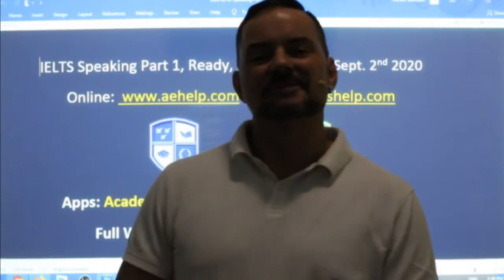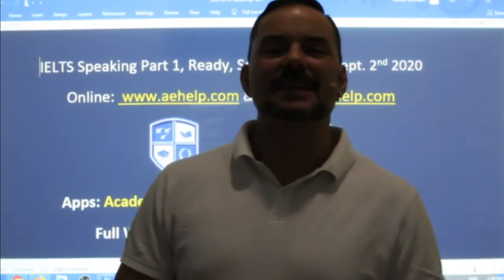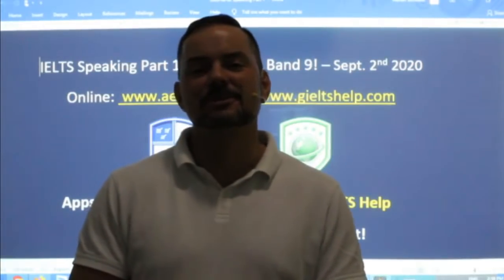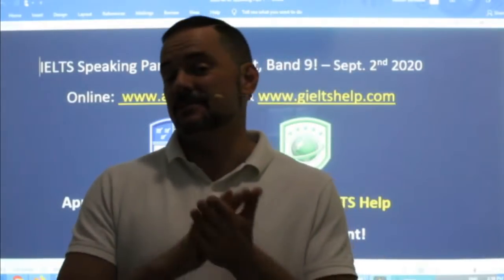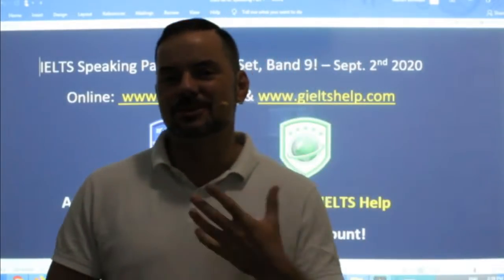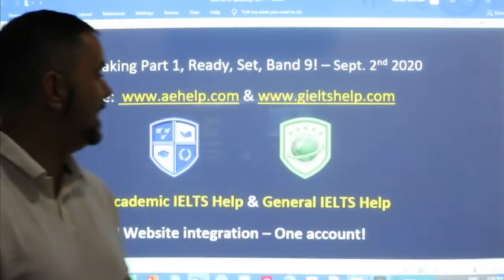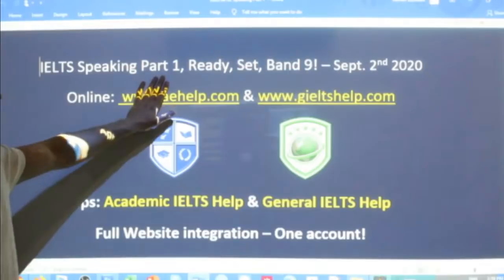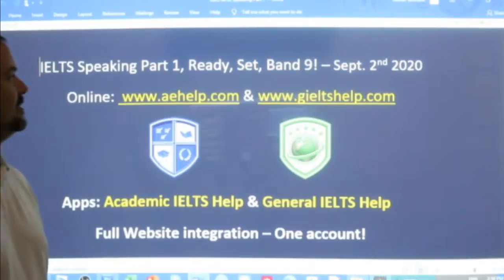IELTS Live - Speaking Part 1 - Ready, Set, Band 9!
Examiner Questions:
PART 1
What is your full name?
Do you work or study?
What do you do in your free time?
Let’s talk about your hometown.
Where did you grow up?
What do you like about your hometown?
How do you describe the people in your hometown?
When is it a good time to visit your city/town? Why?
If a visitor wants to go shopping in your town/city, where is a good place? Why?
Has anything changed in your hometown in the past ten years?